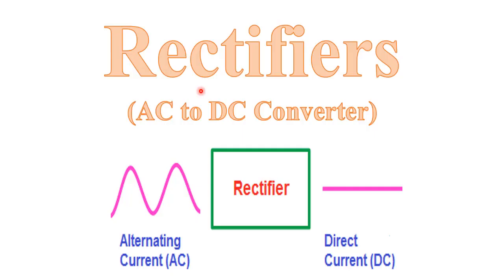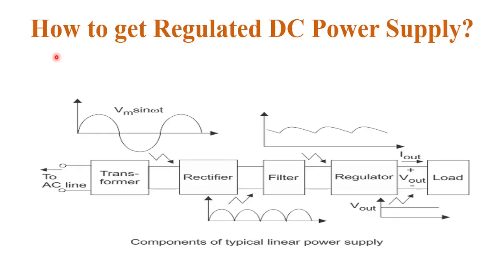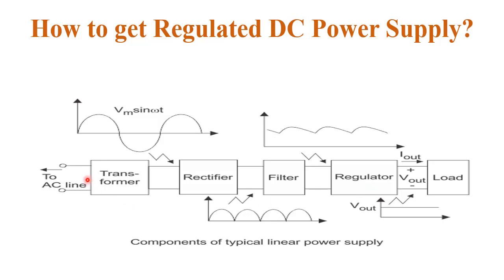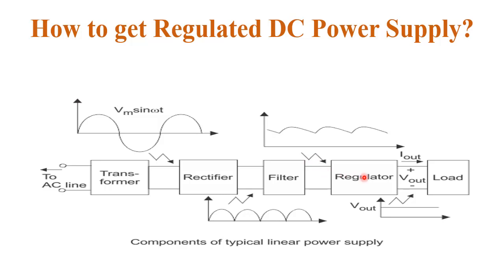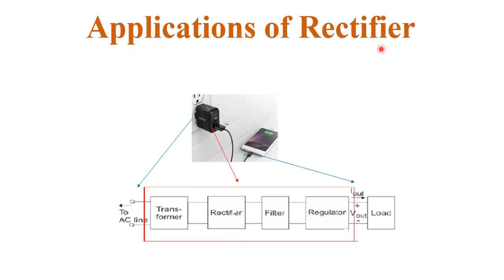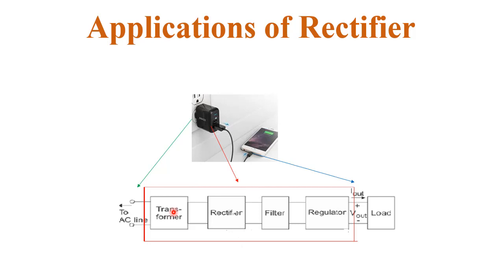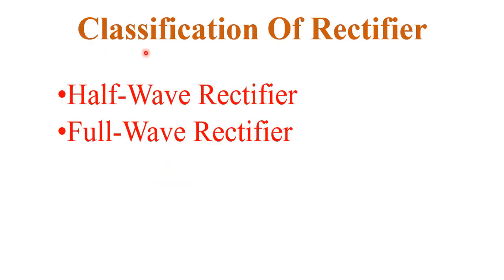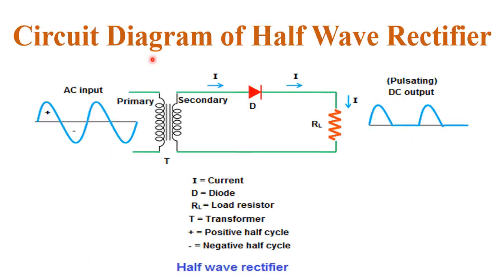Lecture 12 Rectifier Basics (Half Wave Rectifier) AC to DC converter working & wave form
In this video i give introduction of  Rectifier and explain in detail Half Wave Rectifier.It is most important topic in electrical and electronics Engg. for more related videos plz subscribe my channel Quick learn.
 videos based on SCR the link given below:
In this video i explain SCR Protection (Silicon Contron Rectifier)